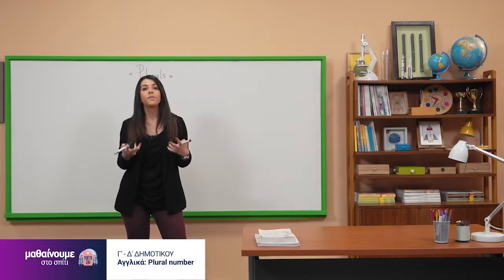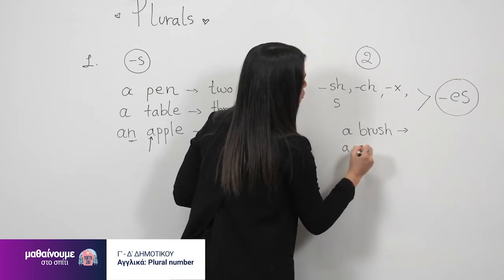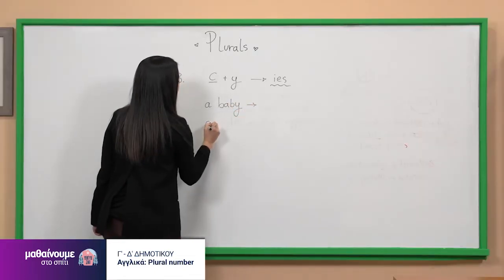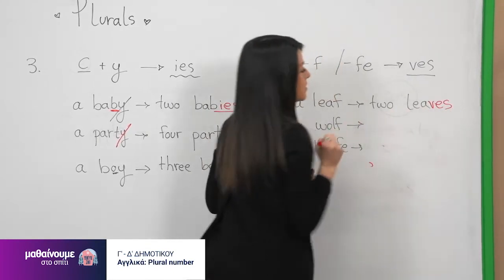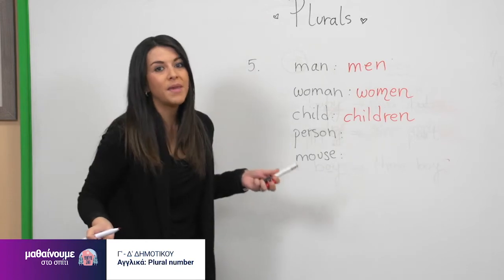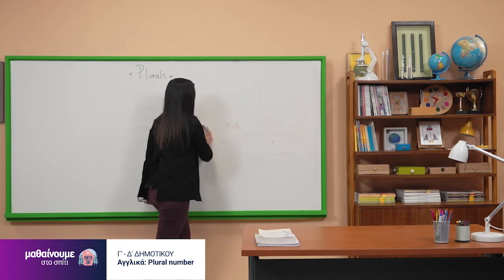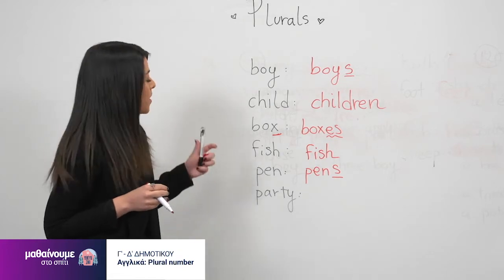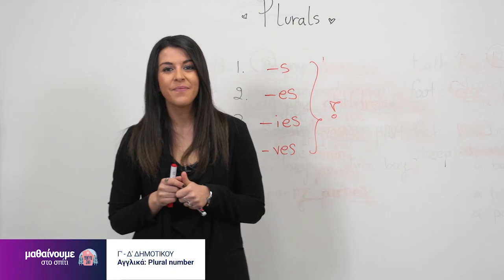Αγγλικά | Plural number | Γ΄ & Δ΄ Δημοτικού Επ. 72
Πρόγραμμα Τηλε-εκπαίδευσης του Υπουργείου Παιδείας, Πολιτισμού, Αθλητισμού και Νεολαίας Κύπρου σε συνεργασία με το Υπουργείο Παιδείας και Θρησκευμάτων Ελλάδας, το οποίο ευχαριστούμε θερμά για την παραχώρηση των δικαιωμάτων χρήσης.

Μαθαίνουμε στο σπίτι Γλώσσα, Μαθηματικά, Ιστορία, Φυσική και άλλα πολλά. Τα μαθήματα απευθύνονται σε μαθητές και μαθήτριες Δημοτικής Εκπαίδευσης.

Ακολουθείστε το κανάλι του Υπουργείου Παιδείας, Πολιτισμού, Αθλητισμού και Νεολαίας Κύπρου για περισσότερα Μαθήματα στο Σπίτι!

Ενημερωθείτε για την Εξ Αποστάσεως Εκπαίδευση του Υπουργείου Παιδείας, Πολιτισμού, Αθλητισμού και Νεολαίας εδώ